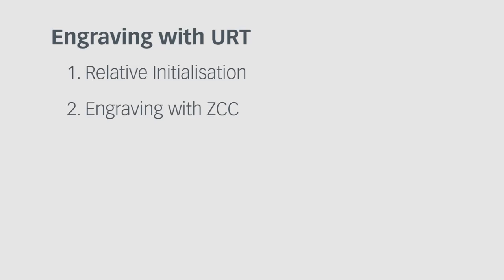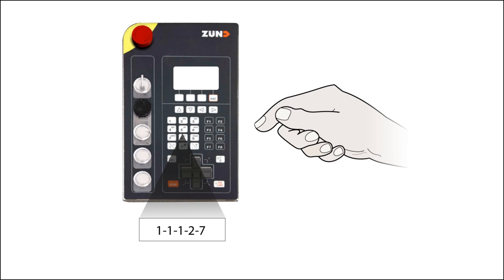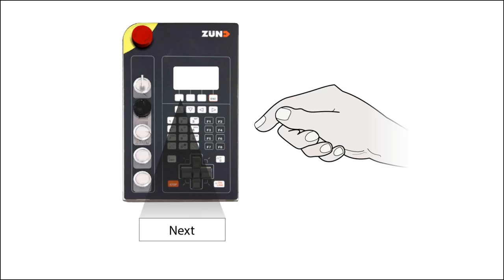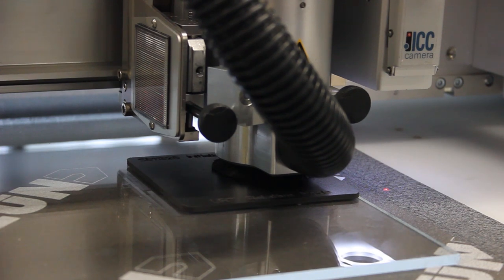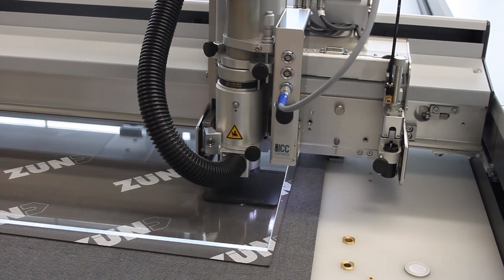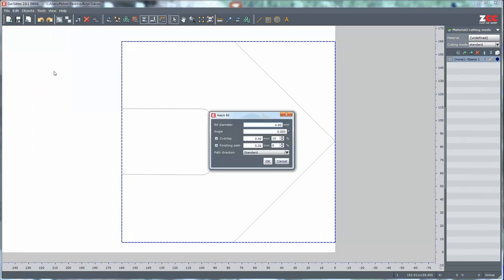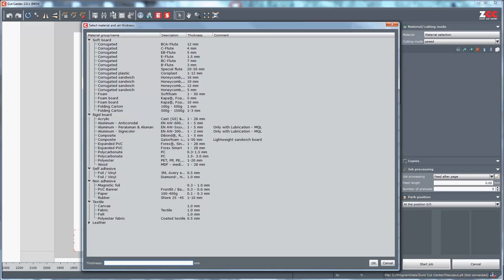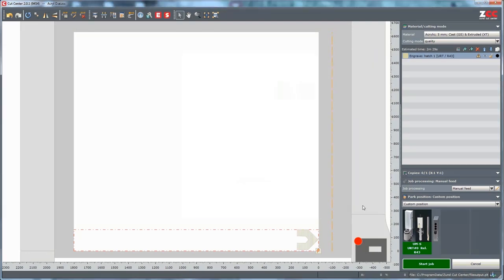Engraving with the Zünd Universal Routing Tool - URT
You can use the Universal Routing Tool URT also for engraving. This tutorial shows you how easy it is:
- Relative Initialisation
- Engraving with Zünd Cut Center ZCC